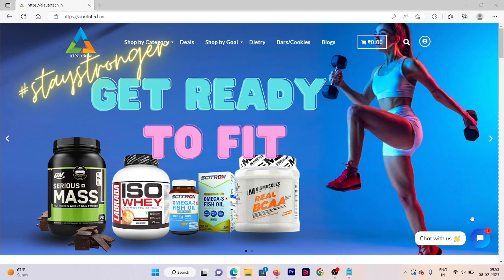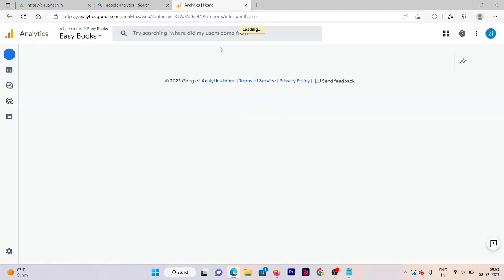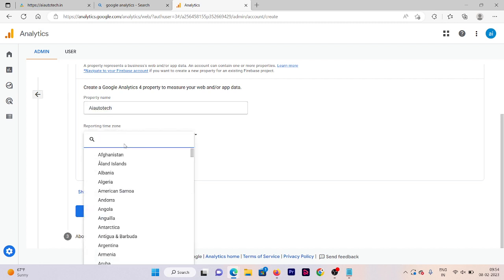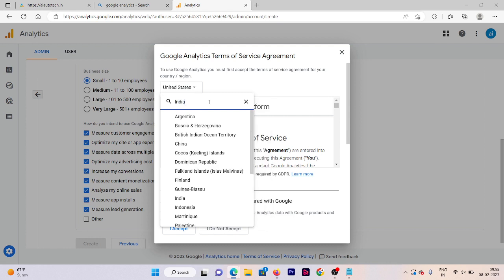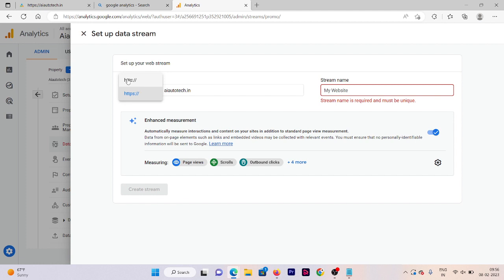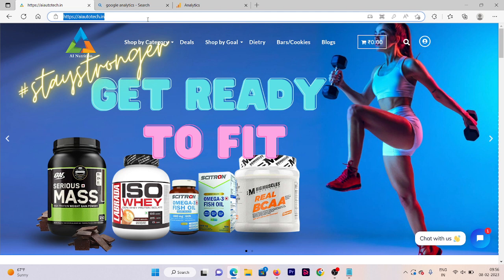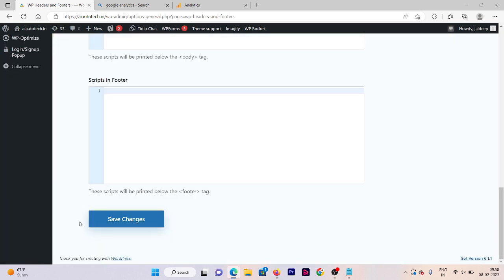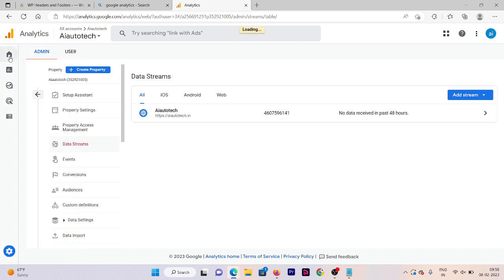How to add Multiple Website In Google Analytics in 2023 | Google Analytics Tutorial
In this video, we'll walk you through the steps on how to add multiple websites to your Google Analytics account. Whether you manage multiple websites for your business or for clients, you'll learn the best practices for tracking website traffic and monitoring data on each site. We'll go over the process of setting up a new property for each website and linking it to your Analytics account, as well as the importance of verifying ownership of the site. This video is a must-watch for anyone looking to optimize their website tracking and gain valuable insights into website performance.